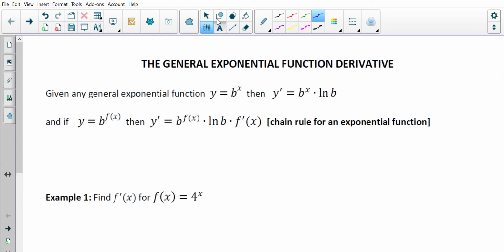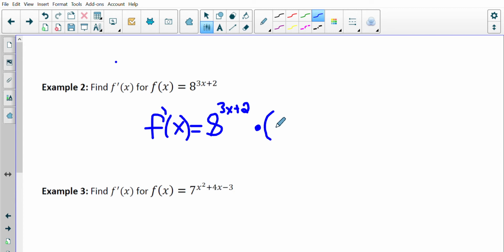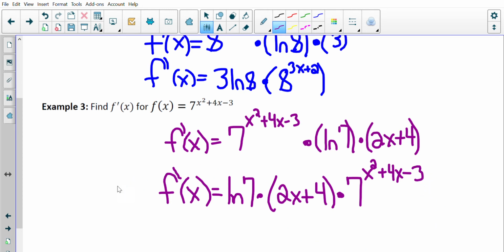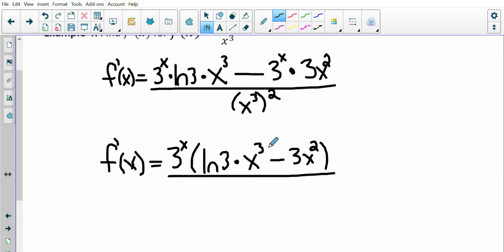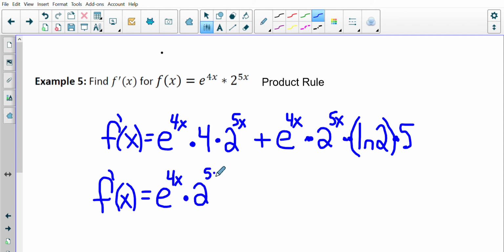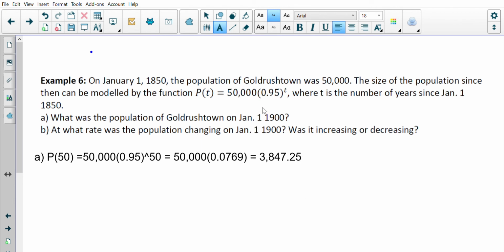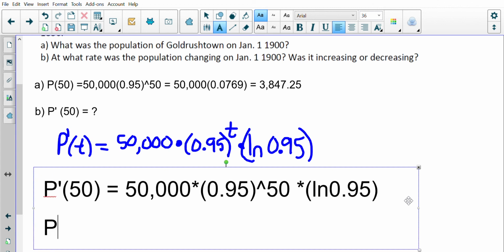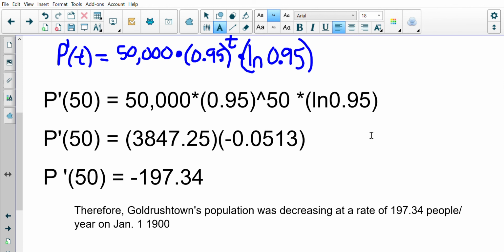MCV4U 5 2 The General Exponential Derivative